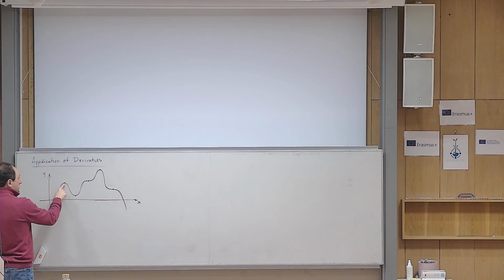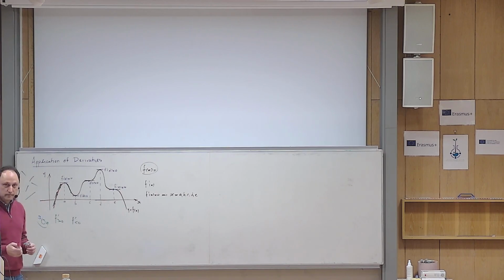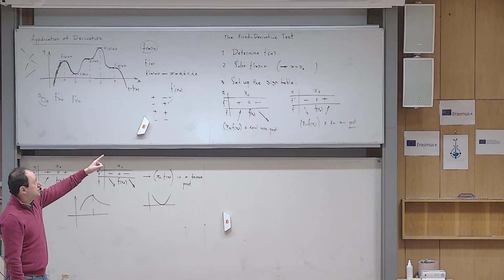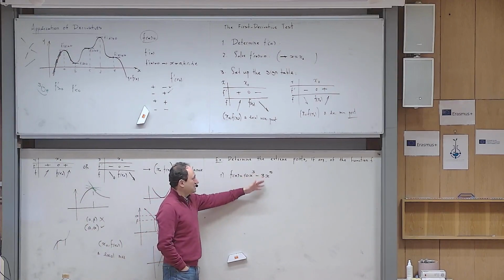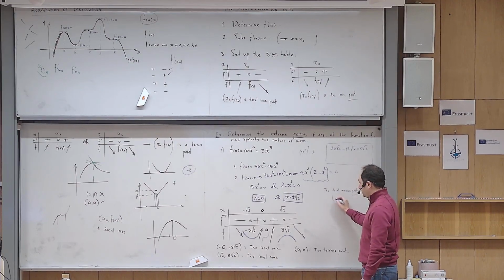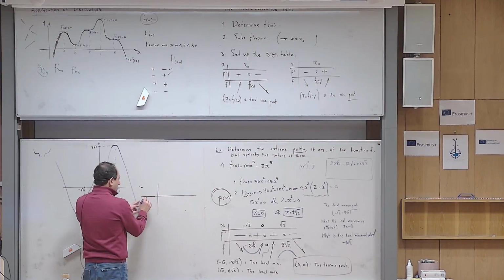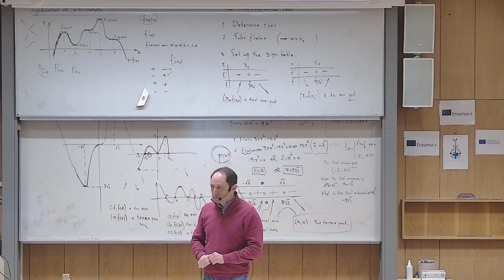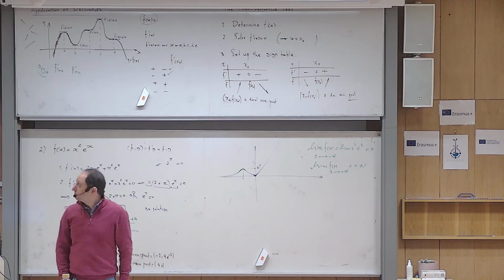Applications of Derivative, The First Derivative Test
In this video, I review the content of the first derivative test, which we already learned in Ma3c.